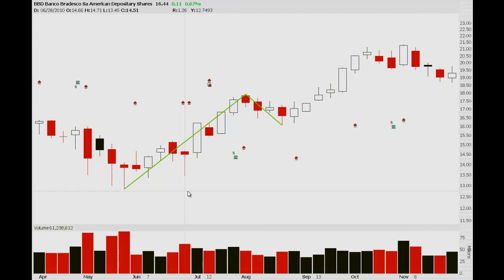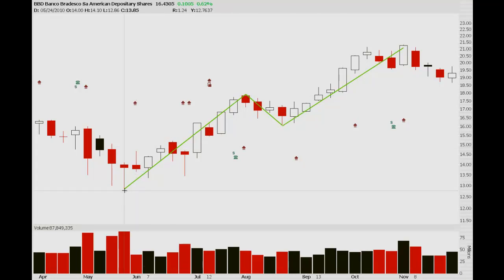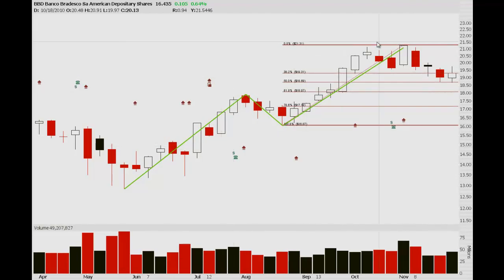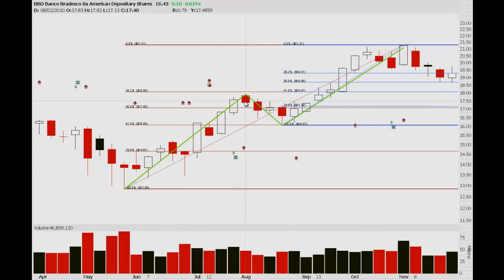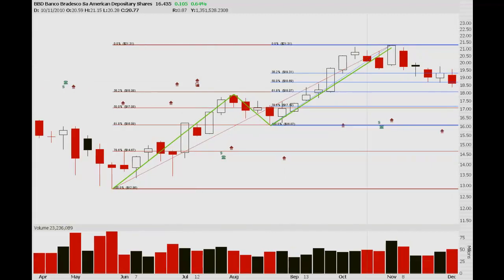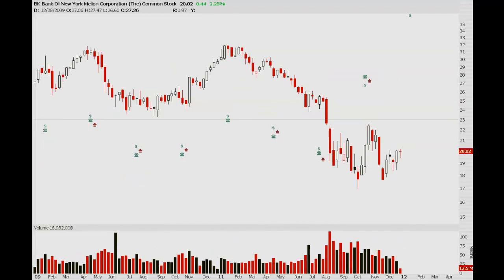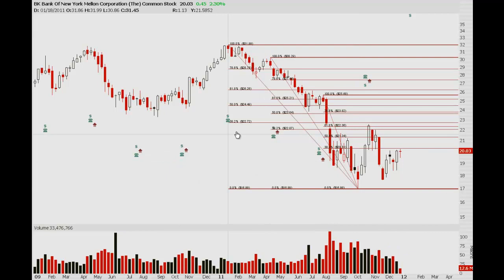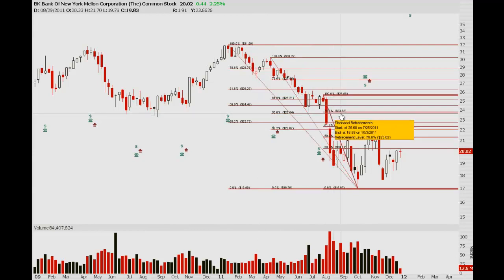Understanding Fibonacci Confluence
Fibonacci Confluence is when retracement levels from different fib grids coincide at a certain price level giving the trader a likely price zone for predicting support or resistance. More advanced Fibonacci traders will look to find confluence by drawing multiple retracement grids starting at different key swing lows and ending at the most recent swing high. Using this method of overlapping retracement grids, traders are able to find confluence zones between the different fib grids giving them an edge over traders who just use single retracement grids.